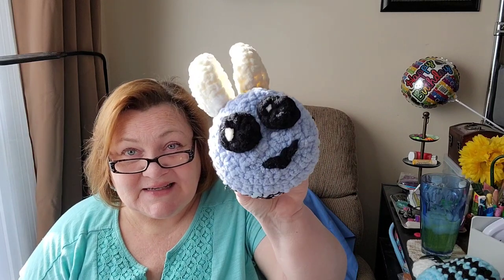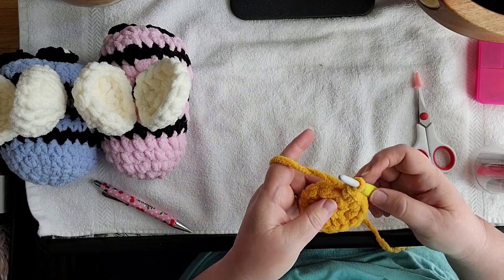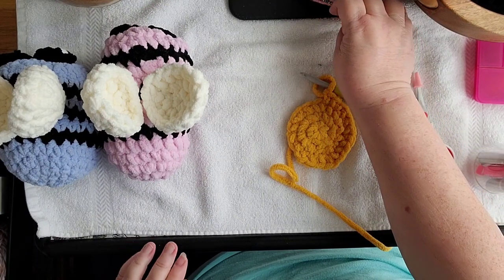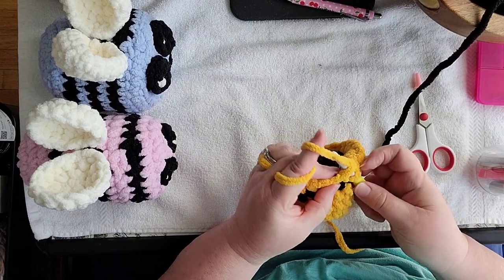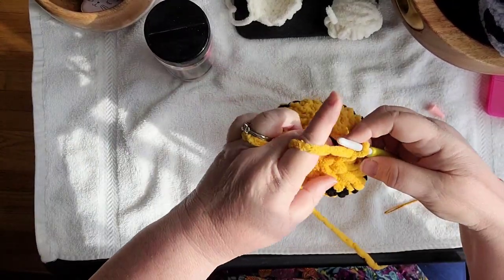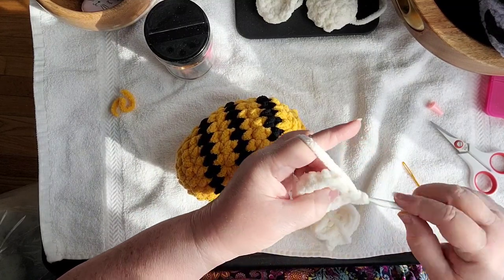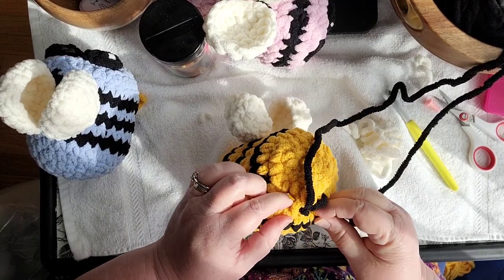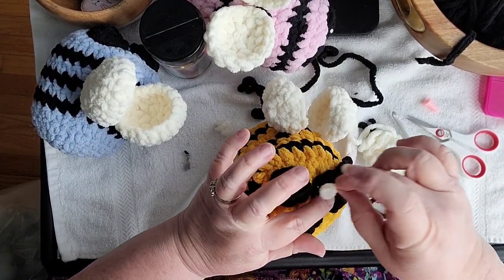Bumblebee Tutorial From Start to Finish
Hi everybody. It's Tess and I have my bumblebee tutorial for you today. This is an easy bumblebee tutorial that anyone can make. I also show you how to make your bumblebee larger if you want to make it into a huge pillow. These bees are great Christmas gifts for kids and adults, too! So grab yourself something to drink and let's make a bumblebee together!